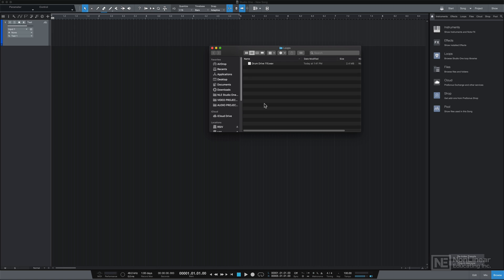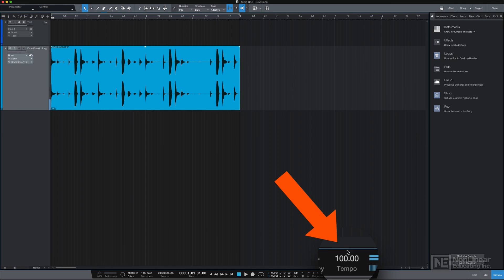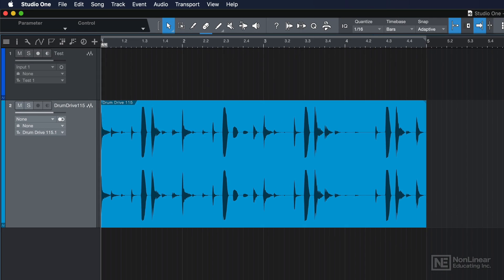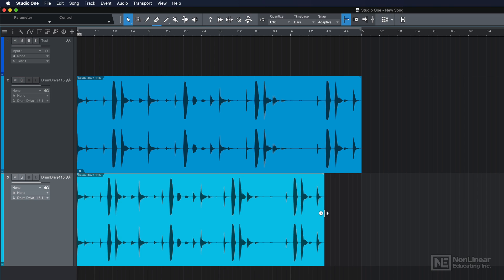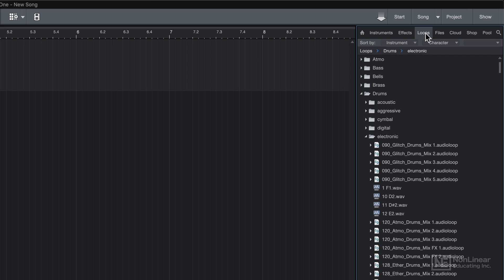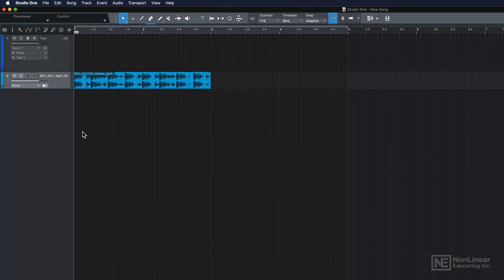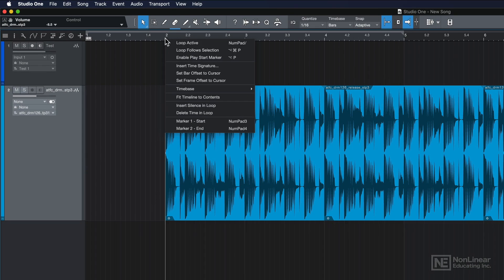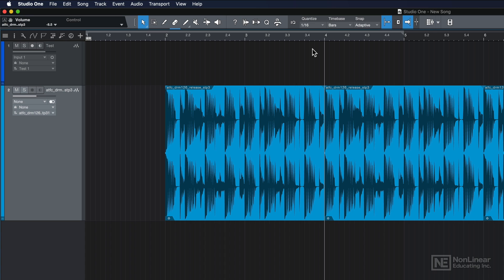Studio One 5 103 : Studio One 5 103 - Recording and Editing Audio - Importing Audio Loops and Playba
Studio One 5 103 : Studio One 5 103 - Recording and Editing Audio by Joshua Carney
Video 3 of 23 for Studio One 5 103 : Studio One 5 103 - Recording and Editing Audio

From recording instruments to tuning and editing vocals, Studio One 5 has all the tools and features you need to get great audio recordings. In this in-depth course, audio engineer Joshua Carney reveals everything you need to know to become a pro at recording and editing audio in Studio One 5.

Joshua begins by explaining how to create and set up a new song from scratch. You learn about sample rate, resolution, block size, latency and other important settings and concepts. You then discover various ways to import audio and loops, and make everything conform to your song's tempo. With a basic rhythm track in place, Joshua demonstrates how to record a song by adding and overdubbing different instruments: acoustic & electric guitars, bass, vocals and multi-tracked acoustic drums. You learn every audio features in Studio One 5, including the editing tools, punching, comping, and tuning features, quantizing audio, adding effects, exporting, and more...

So whether you're new to Studio One, or you want to improve your recording and editing skills, this 23-tutorial course is for you! Watch now, and learn to record with Studio One 5!